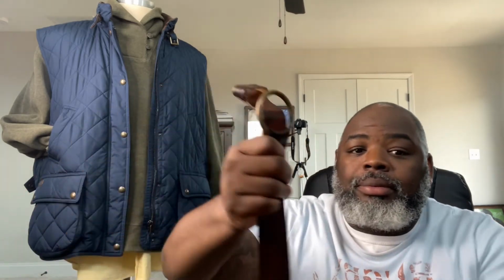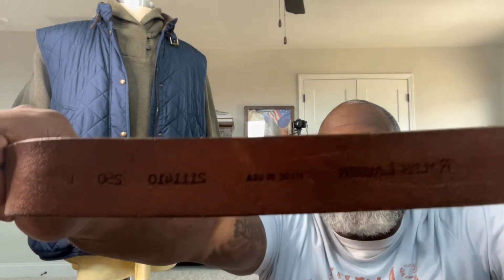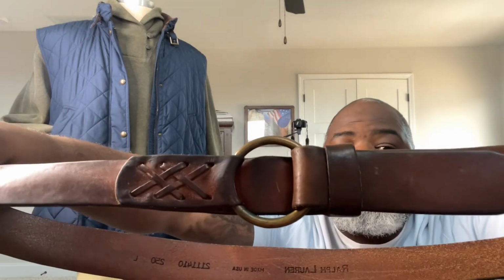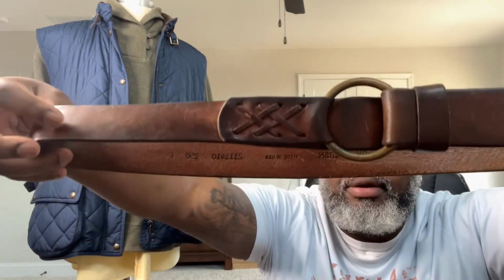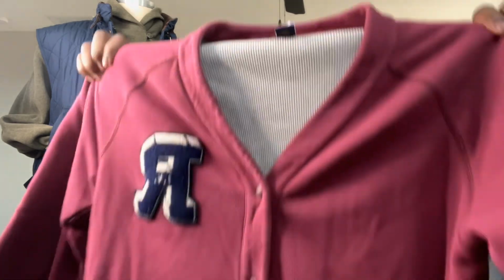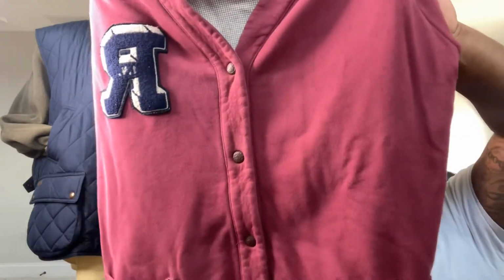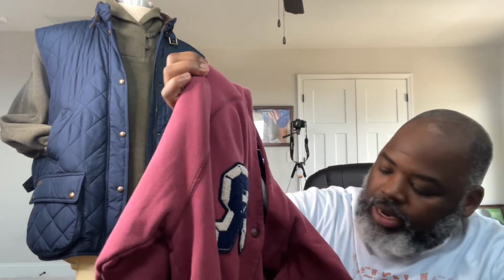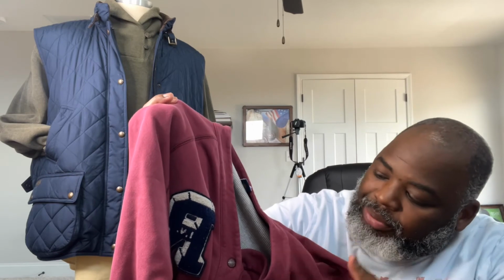Negotiations is the key